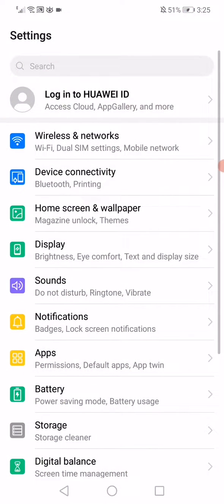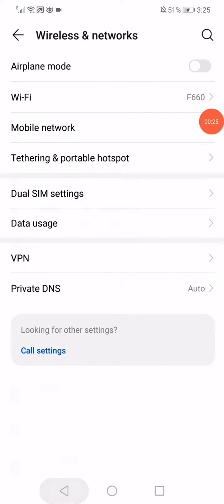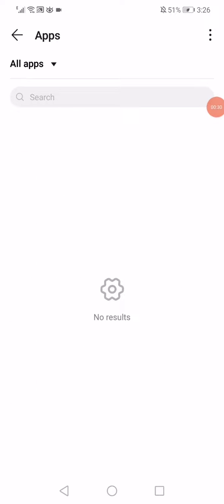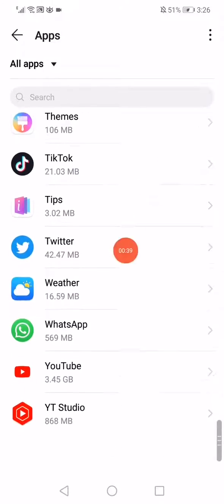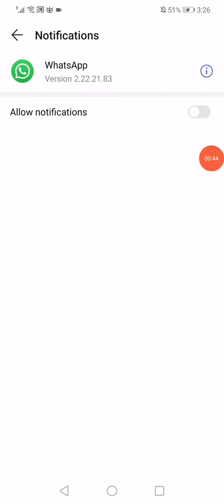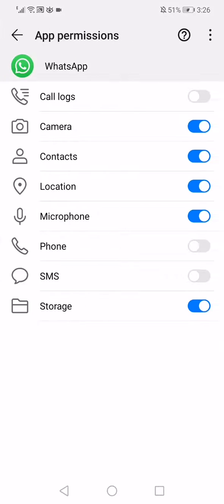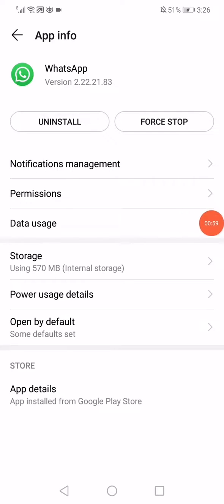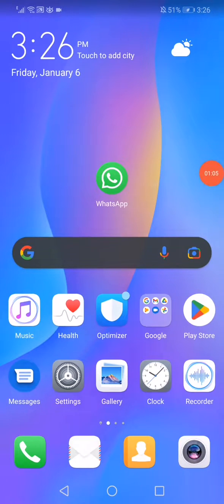How to Fix Whatsapp Call Unavailable Problem on Android Phone